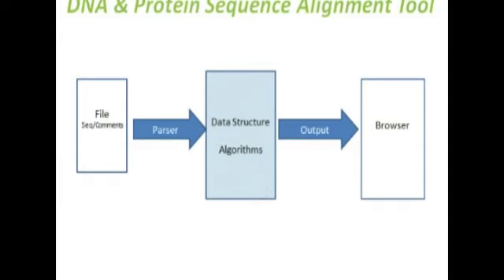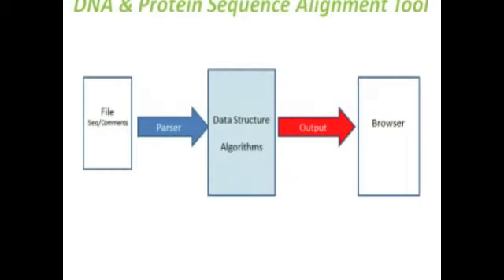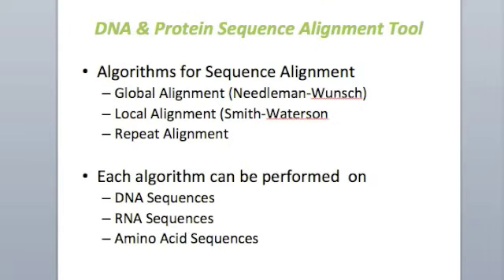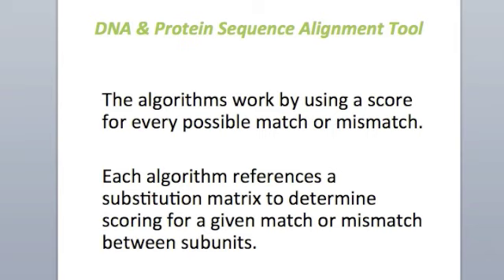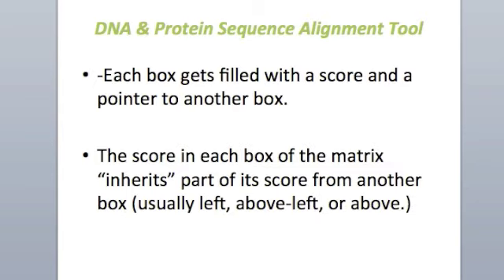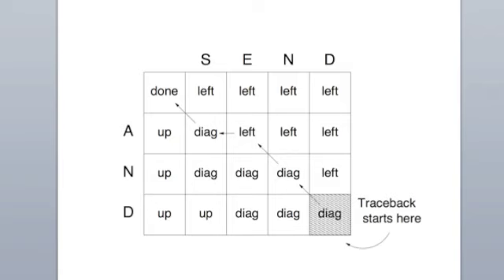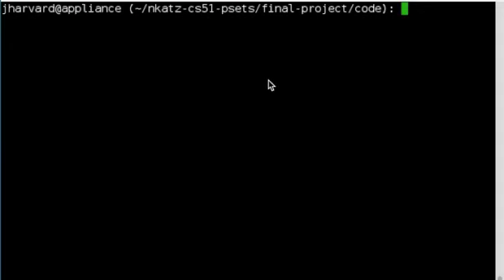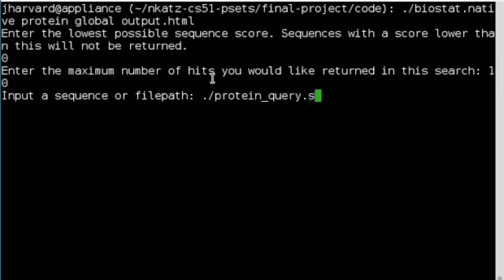Introducing BioStat 51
Here we introduce BioStat51, a bioinformatics tool developed in OCaml that aligns DNA, RNA, and protein sequences using local, global, and repeat algorithms.